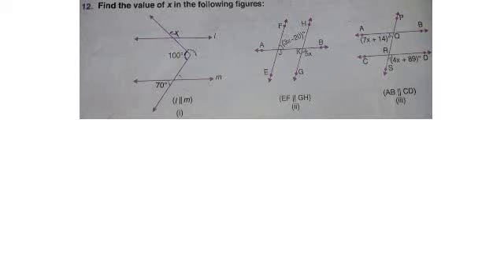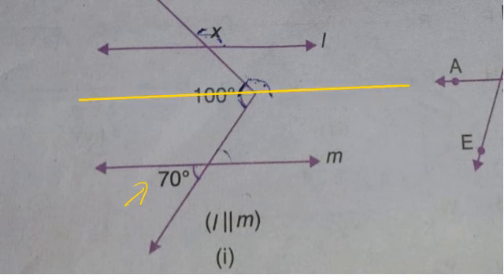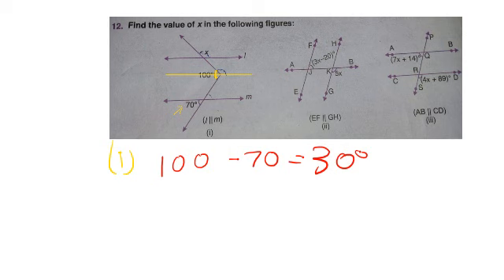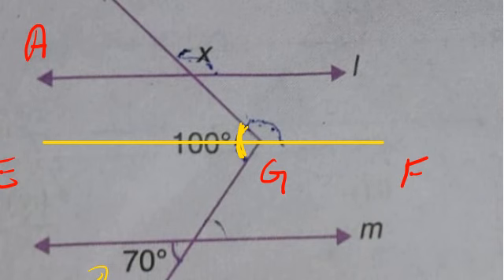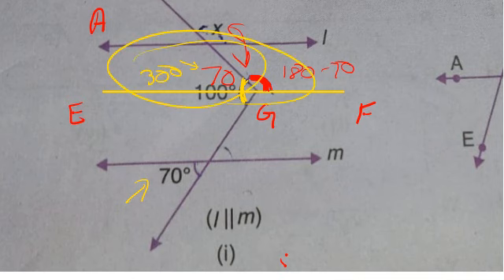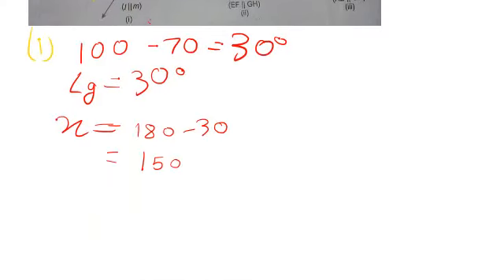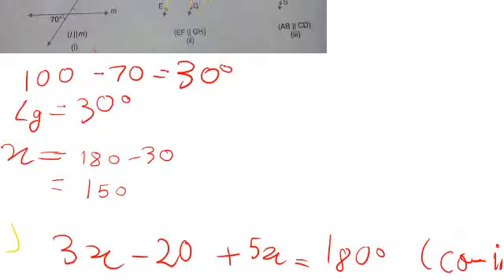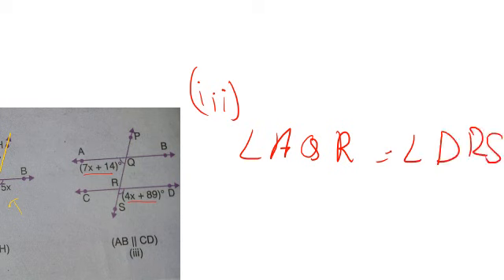Q12 Ex 12 ICSE Mathematics Today Class 7 | Chapter 12 Parallel Lines | ICSE Math Class 7